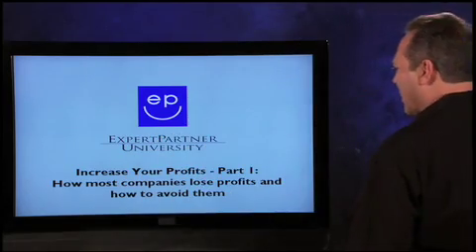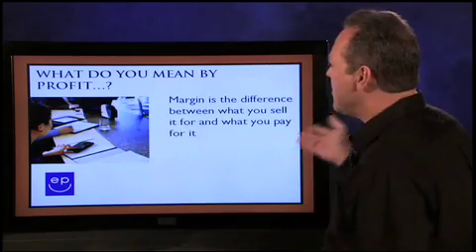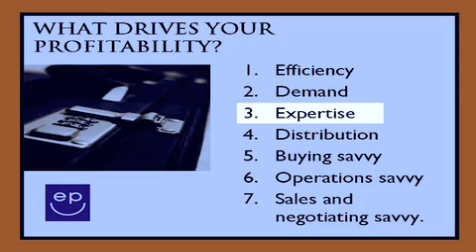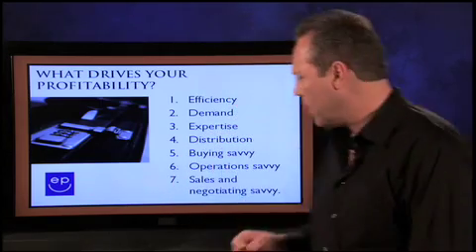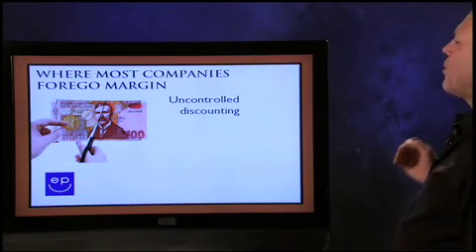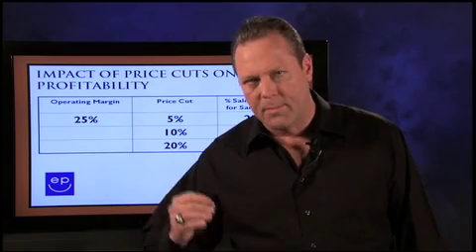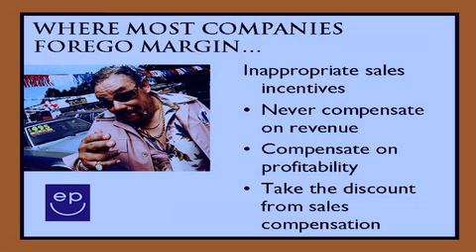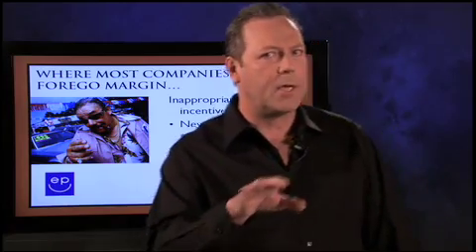1a Increase Your Profits Part 1a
for the next part. If you want to increase your profits or help your customer increase their profits, this program is for you. Mark S A Smith walks you through the elements of making profits and how to identify where to put your attention to make more profit. There are seven segments to the entire program.